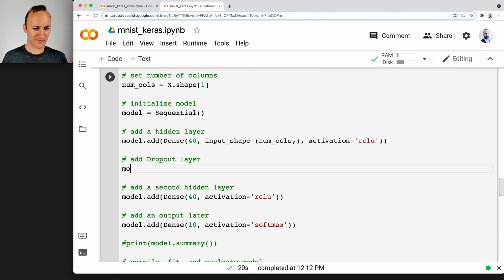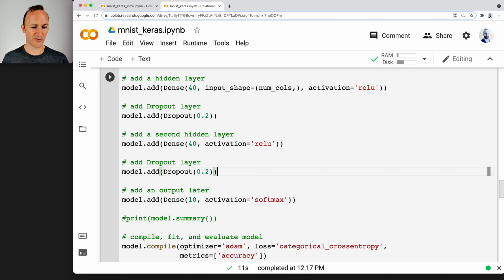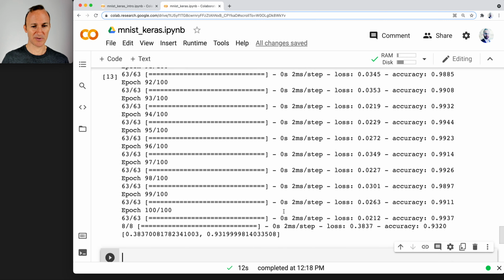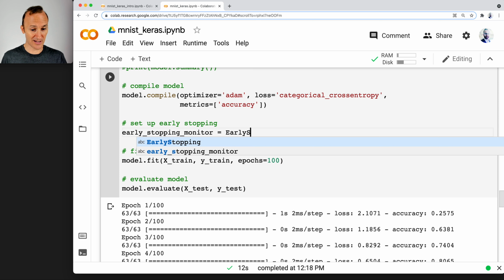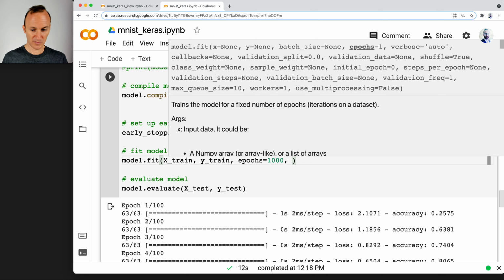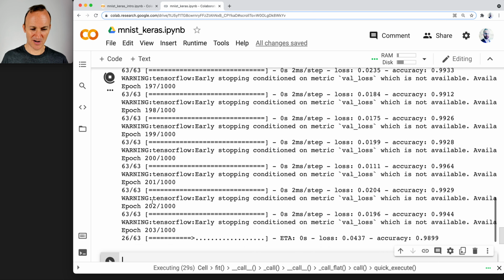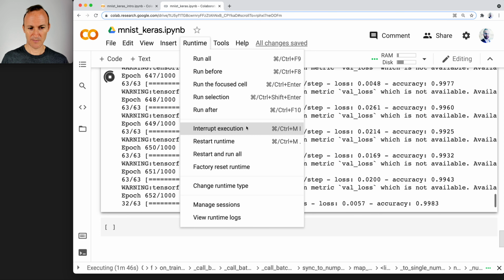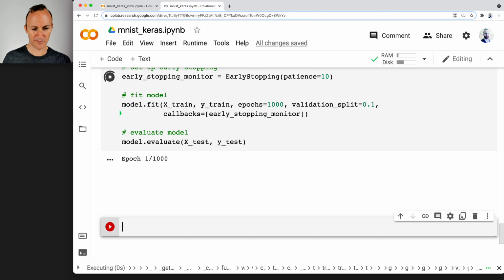4.1_keras_adjustments_mnist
Include Dropout, Early Stopping, and validation_split in your keras models.